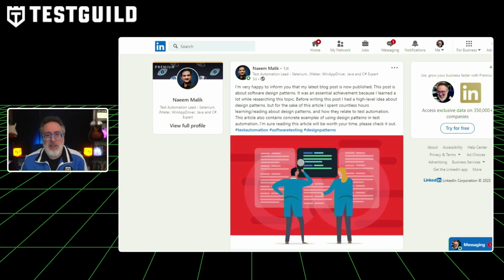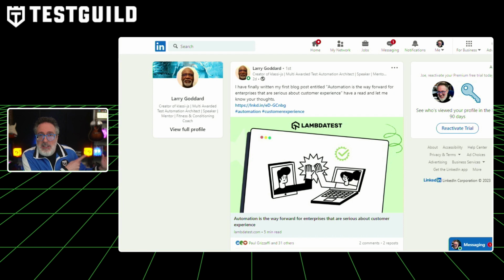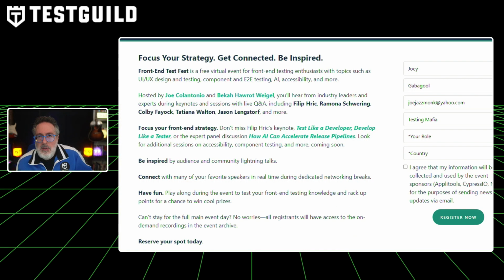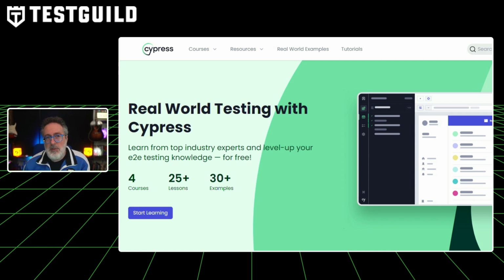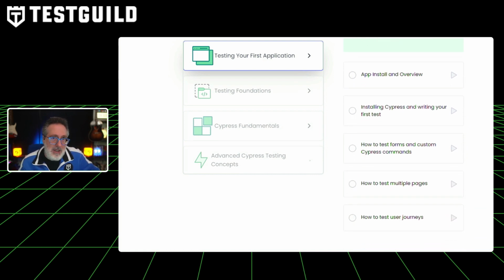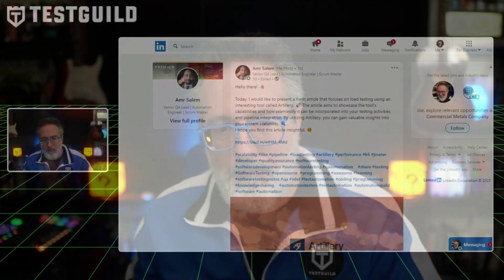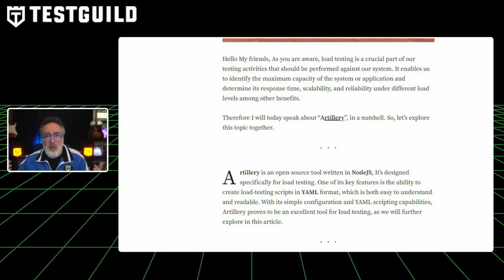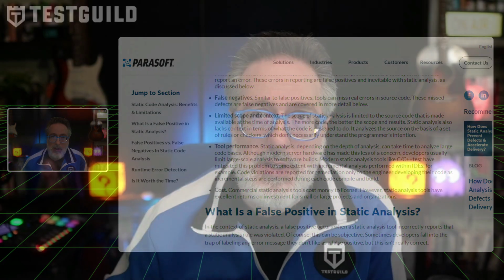Design Patterns, Front End Testing Fest, and More!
What company just Emerged from Stealth to Apply AI to App Testing?

Why is Automation the way forward for enterprises?

How can you solve False Positives in Static Code Analysis?

Find out in this episode of the Automation in DevSecOps New Shows for the week of May 21st.

⏱️TIMESTAMPS⏱️

0:00        Intro
0:19 Applitools FREE Account
0:34 An Overview of Software Design Patterns & Test Automation
1:46 Automation is the way forward for enterprises
2:48 Applitools - FRONT-END TEST FEST 2023
4:04 Approachable Test Driven Development
5:54 Book update got a print copy and need Amazon review
6:59 SapientAI Emerges From Stealth to Apply AI to App Testing
7:42 Performing Load Testing with Artillery in a Nutshell
8:29 False Positives in Static Code Analysis